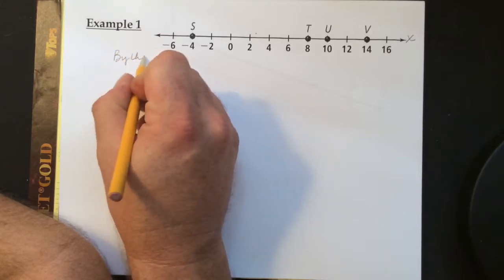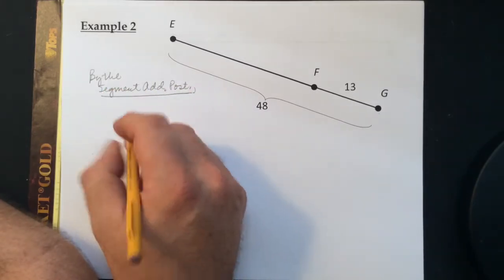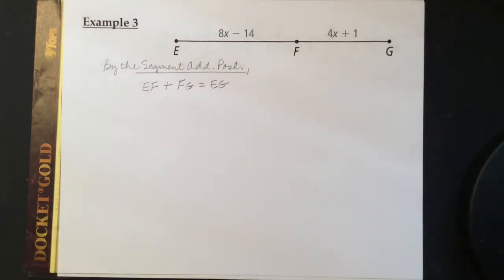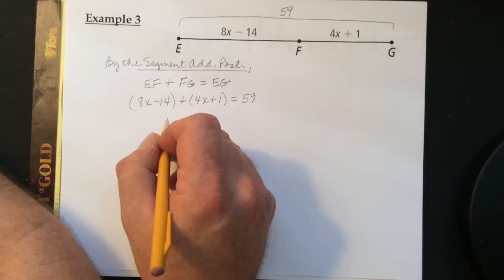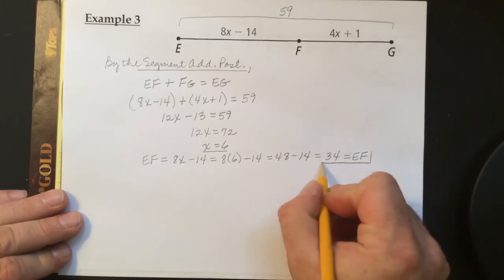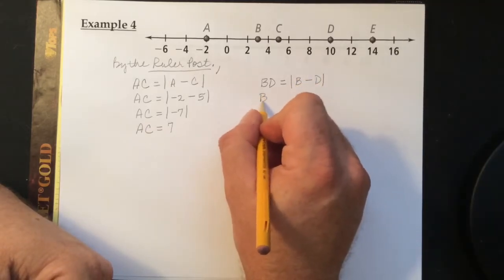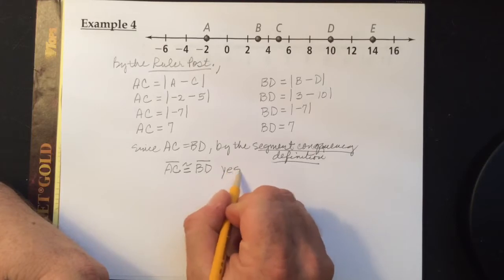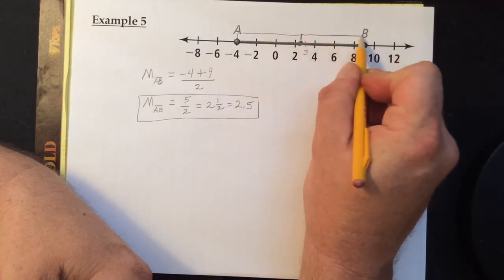1-2: Measuring Segments - Examples, PART 1 (11:54)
5 Examples from the notes including finding midpoint on a number line and on any segment, using the Ruler Postulate to find lengths of segments, and using the Segment Addition Postulate.